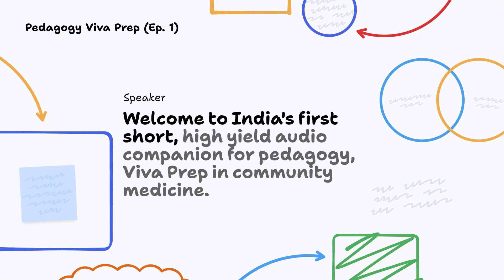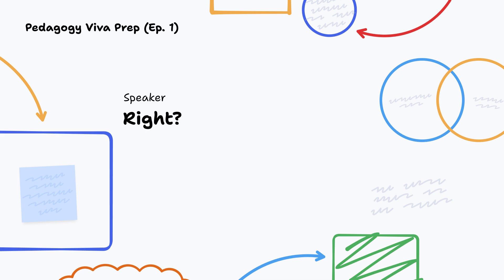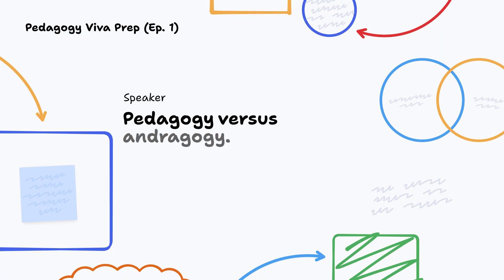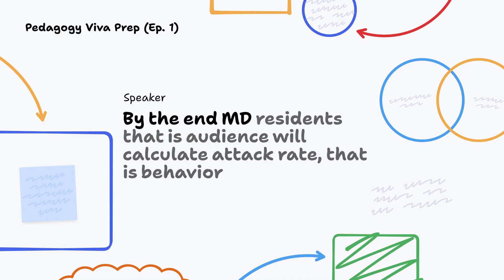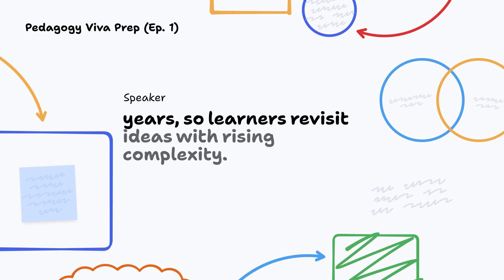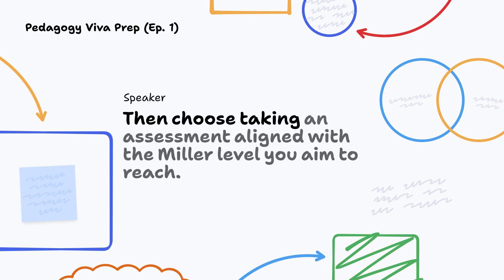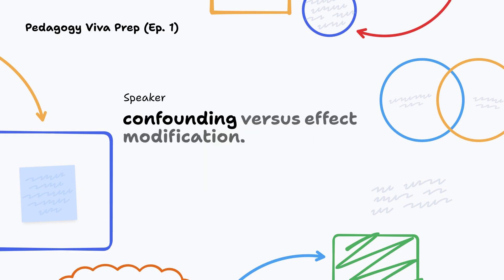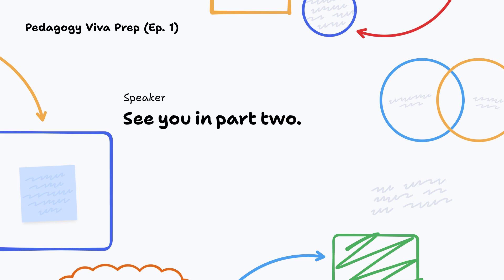Ep 1. Mastering Pedagogy: Bloom's Taxonomy, ABCD Objectives | MD PG Viva | Medical Education Podcast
Tired of staring at thick PSM textbooks? 😵‍💫 Welcome to your new exam revision hack! In this high-yield audio session, we're breaking down the Foundations of Medical Education and Pedagogy. We'll simplify the core concepts—like setting strong learning objectives and understanding adult learning—making them easy to remember for your theory, vivas, and PG entrance exams.

This is Episode 1 of our Pedagogy Viva Prep Series. Get ready to impress your examiners!

Inside this Episode: A Complete Breakdown
Here's a roadmap of what we cover. Use these points to navigate the episode!

00:39 Bloom's Revised Taxonomy Explained (Remembering to Creating)
01:09 Competency & The Three Domains of Learning (Cognitive, Affective, Psychomotor)
01:44 Pedagogy vs. Andragogy: How to teach adult learners (MD Residents)
02:32 The ABCD Model for Writing Strong Learning Objectives (SLOs)
02:55 The S-M-A-R-T Checklist for Quality Objectives
03:07 Alignment vs. Integration in Curriculum Planning (The Spiral)
03:43 Teaching Objectives vs. Learning Objectives (High-Yield Viva Point!)
03:57 Miller's Pyramid of Clinical Competence Explained (Knows to Does)
04:36 The Attention Span Rule & Stimulus Variation (The Lighthouse Effect)
05:12 Practical Examples of Objectives across Bloom's & Domains

Learn On-the-Go
We designed this podcast as a scientifically-proven tool for rapid, on-the-go learning.

🎧 Plug in while you are:
Commuting to college 🚌
At the gym 💪
Out for a walk or run 🏃‍♂️
Doing chores 🧺

Turn your downtime into productive study time!

About Us:
This channel is run by Dr. Urvish Joshi (Gujarat) and Dr. Sharon Baisil (Kerala), two Community Medicine faculties dedicated to making Public Health and Medical Education concepts simple and accessible for medical students and residents across India.

👍 Found this helpful? LIKE the video and SHARE it with your batchmates and friends!